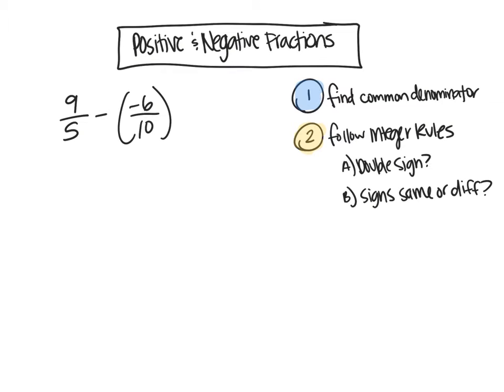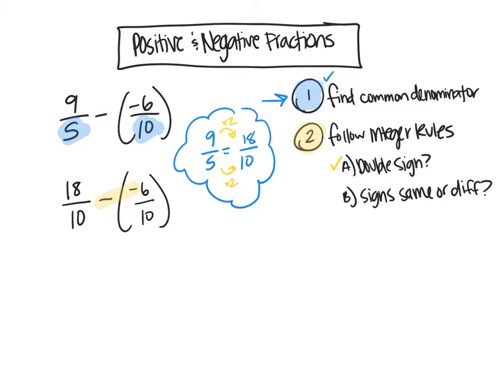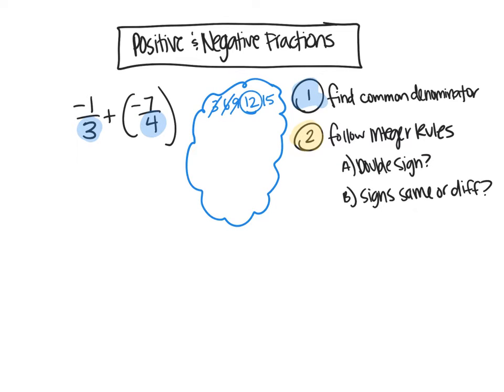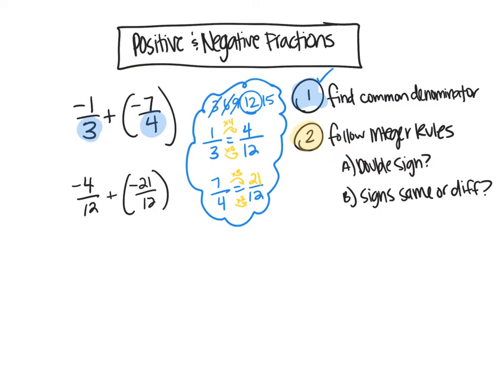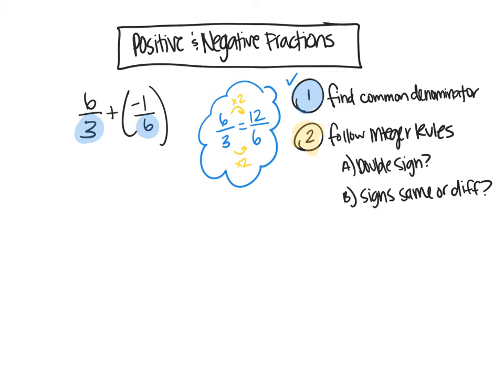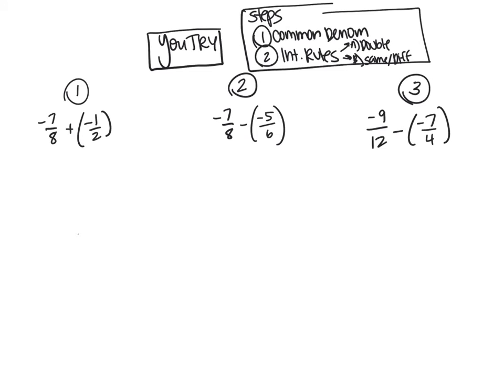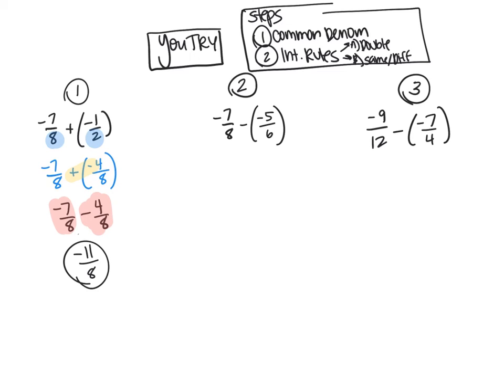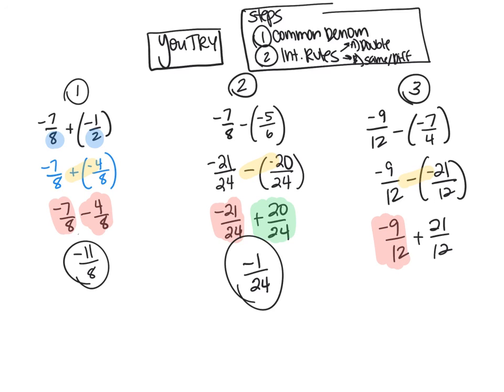Positive and Negative Fraction Help